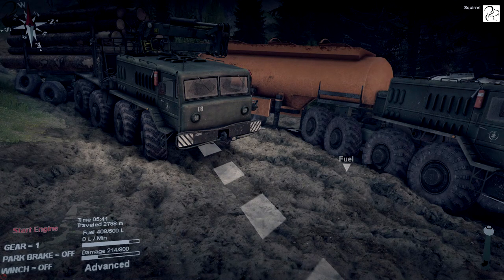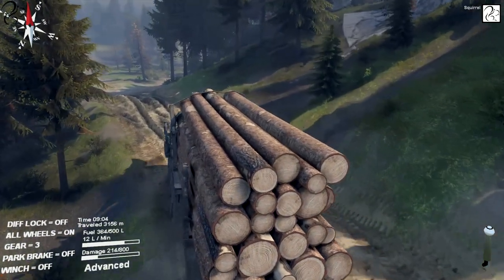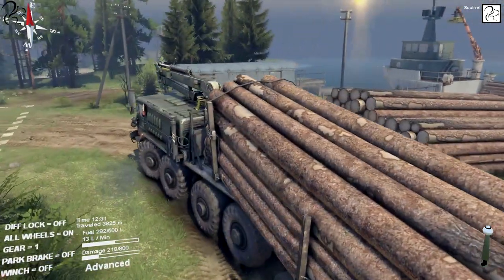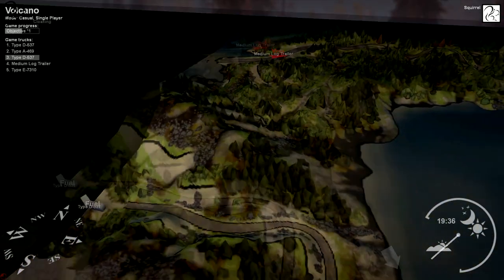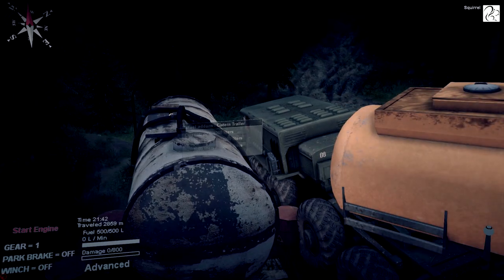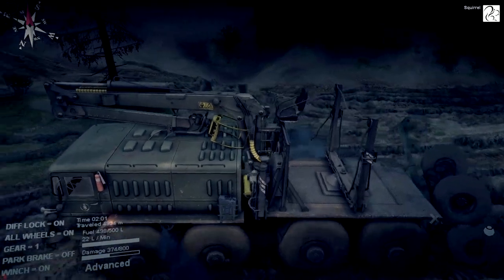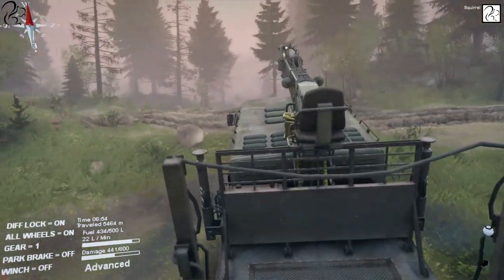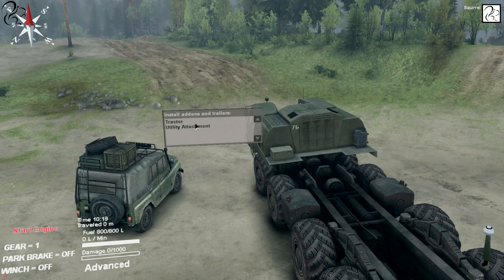SPINTIRES - DELIVERY! (Volcano Map in Spin Tires)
Back on Volcano Map on SPINTIRES (the most difficult map so far), and continuing where I left off at the fuel depot I try and delivery the logs to the shipyard.

PURCHASE SPINTIRES
If you would like to purchase SPINTIRES cheaper than on Steam you can do so